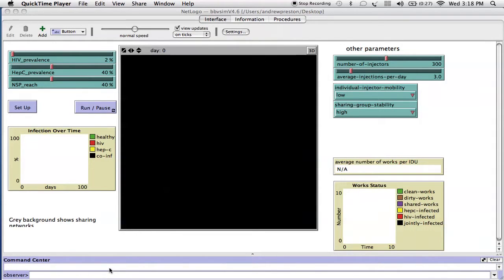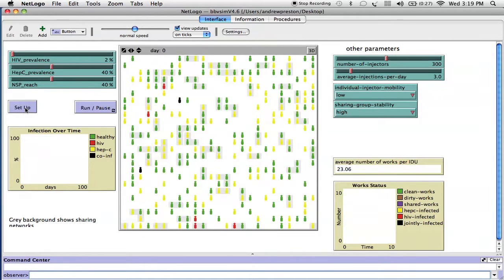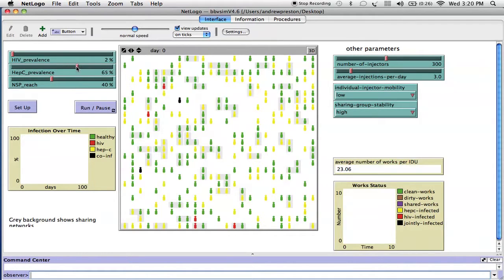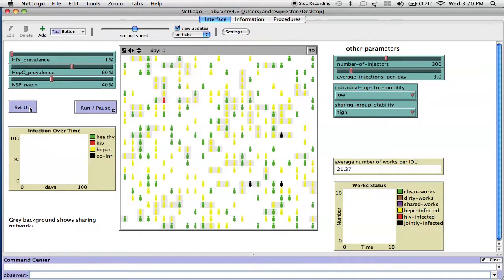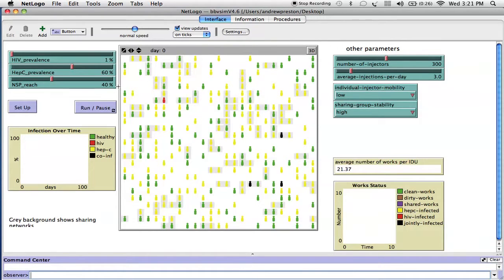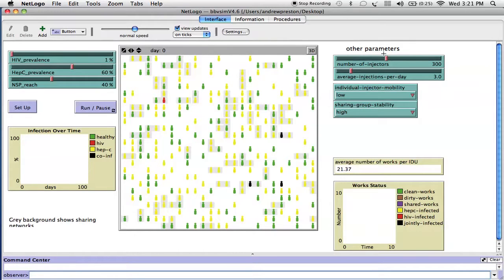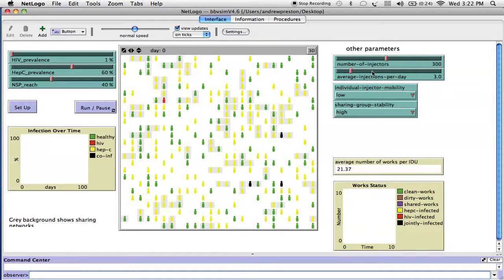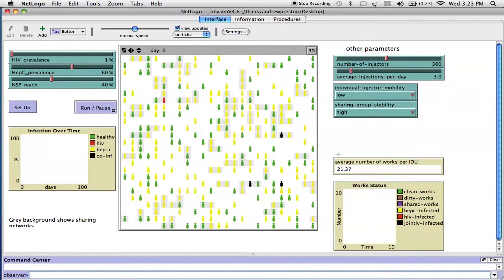Part 1: Setting up the BBV simulation software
A screencast showing how to set up the 'bbv sim' software... for full details, go